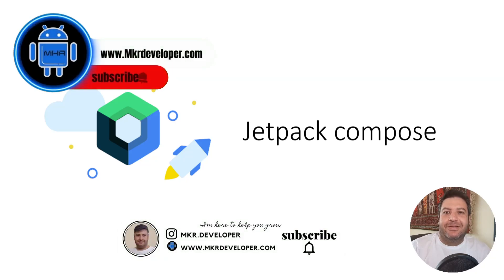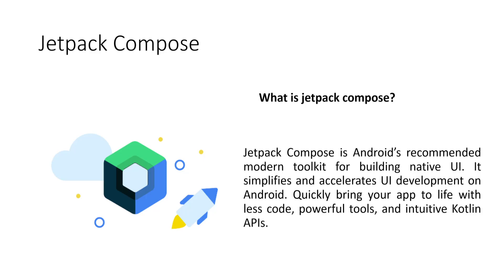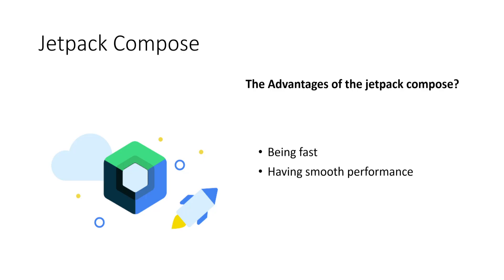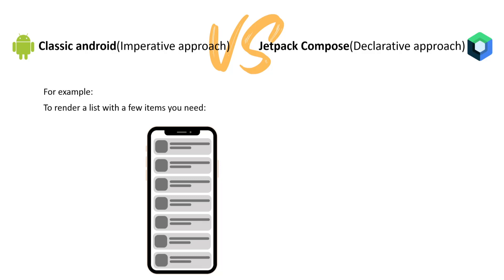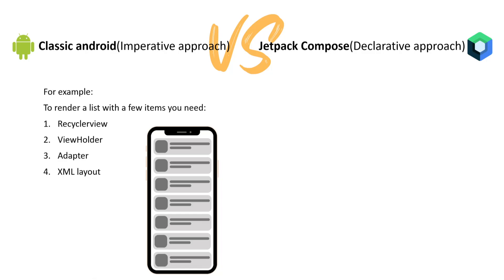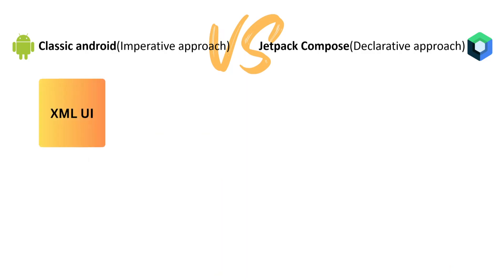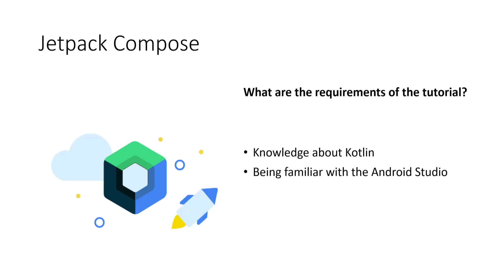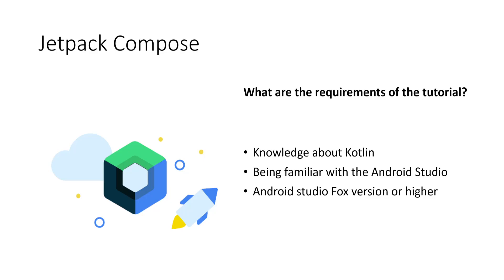Android Jetpack Compose part 1: introduction.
In this video, I will give you a short introduction about the Jetpack Compose itself and about the tutorial.

Timestamps:
00:00 Introduction
05:00 Ending